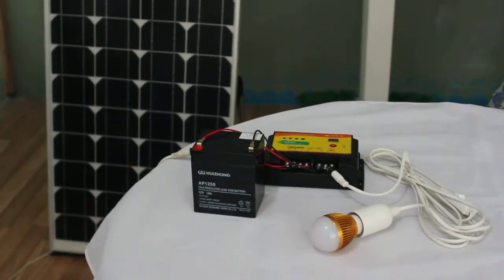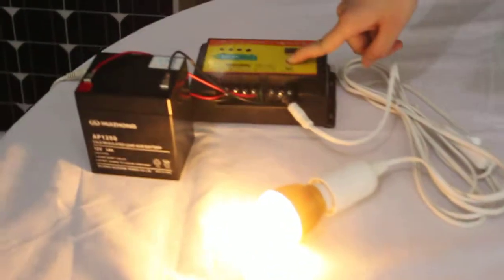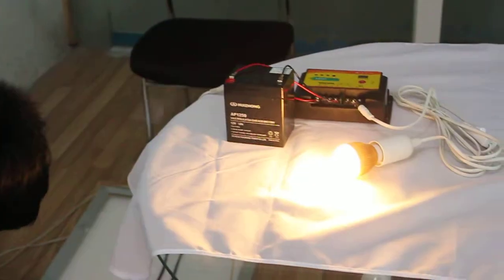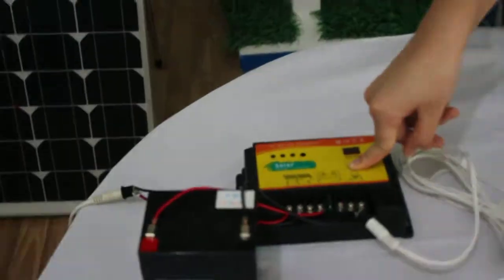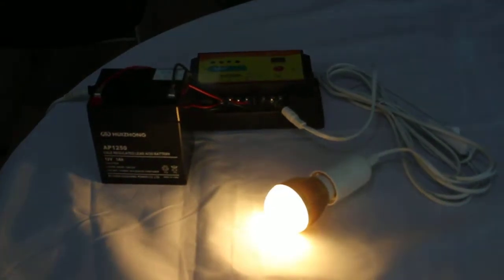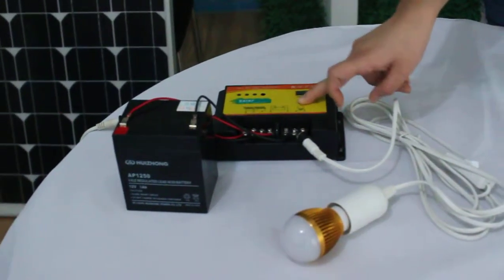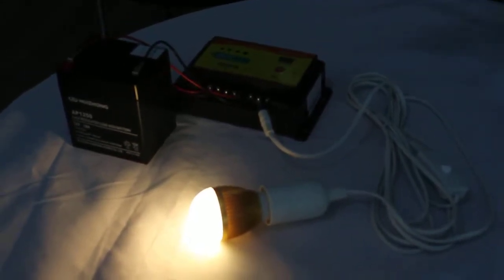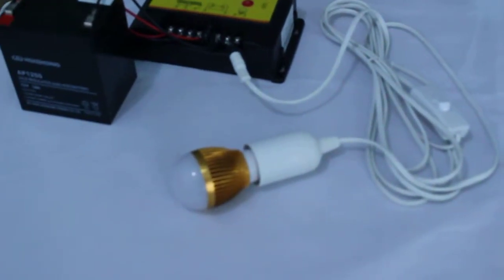Video for our PWM solar controller 10A to 30A work mode setting